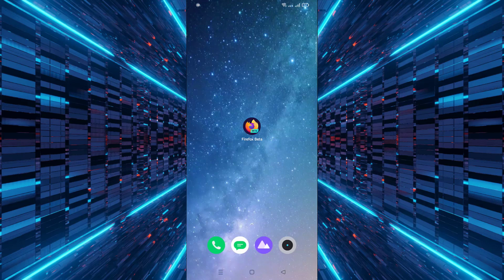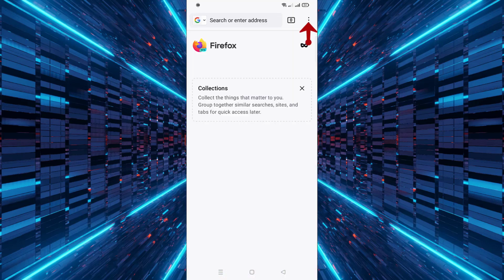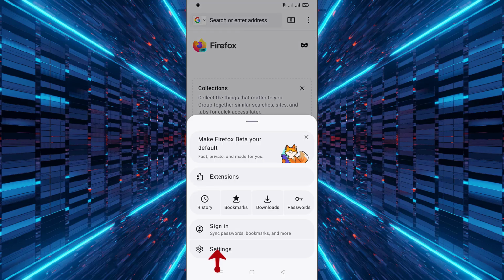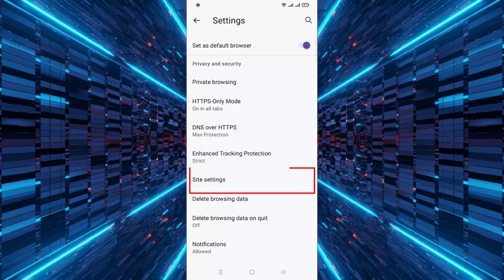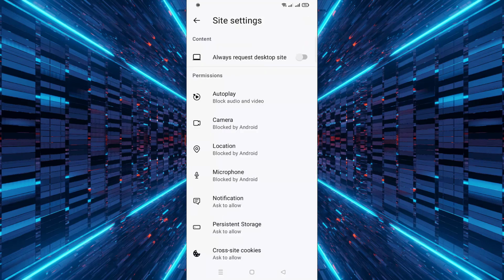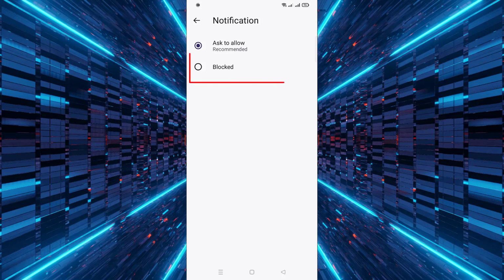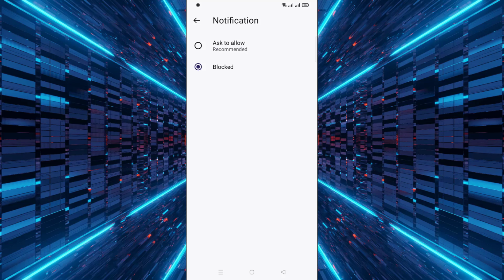How to Disable Firefox Beta Notifications on Mobile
This video shows you how to disable notifications in Firefox Beta on mobile devices easily.

You will learn how to block unwanted pop-ups and alerts for a smoother browsing experience.

Managing Firefox Beta notifications can help you focus, save battery, and avoid distractions while using your phone.

Whether you are new to Firefox Beta or an experienced user, this guide will make turning off notifications quick and simple.

Follow these tips to stay in control of your browser settings and enjoy uninterrupted browsing every day.

Learn the best way to prevent websites from sending alerts on Firefox Beta mobile and improve your mobile browsing experience.

Firefox Beta notifications, Firefox Beta mobile, block browser notifications, disable website alerts, mobile browsing tips